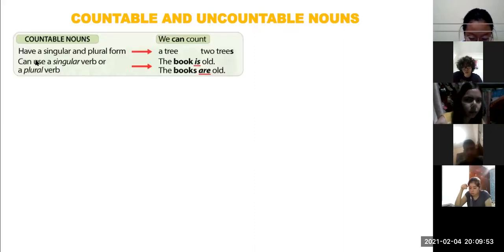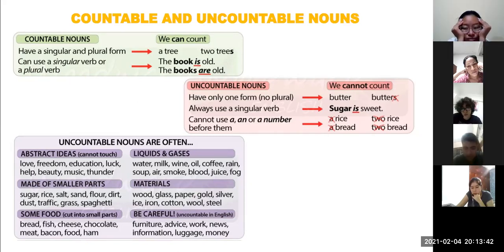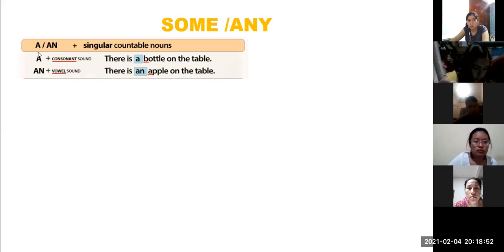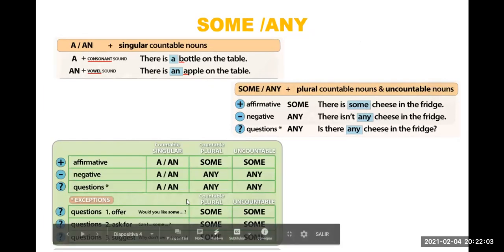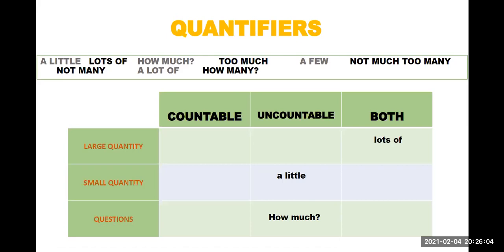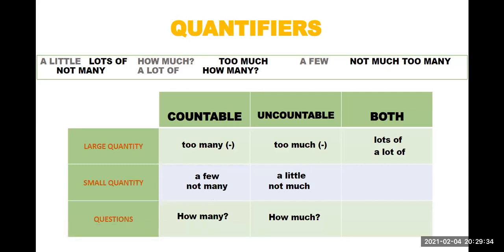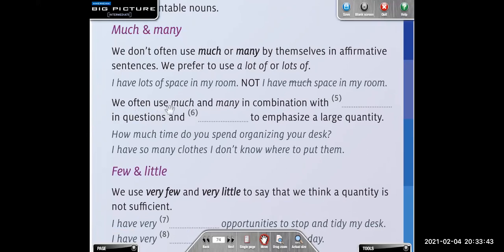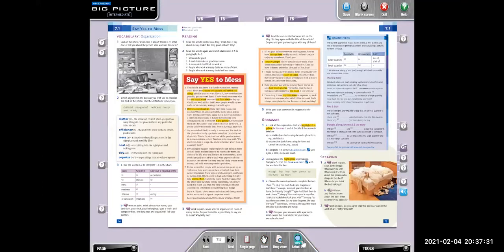COUNTABLE AND UNCOUNTABLE NOUNS- LEVEL 8